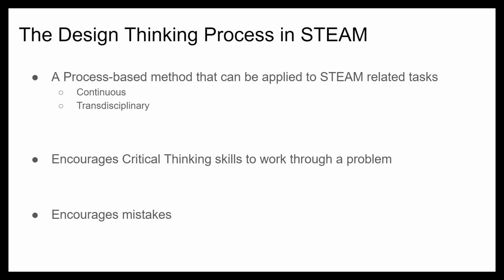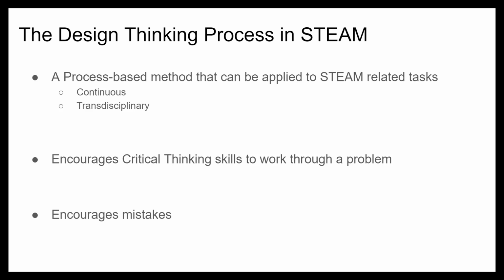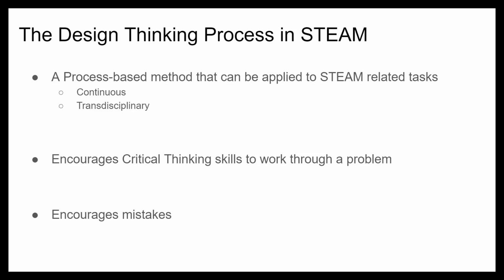Combined Design Thinking Process